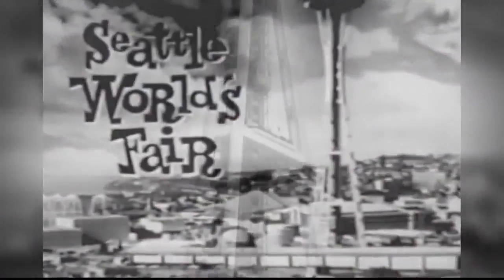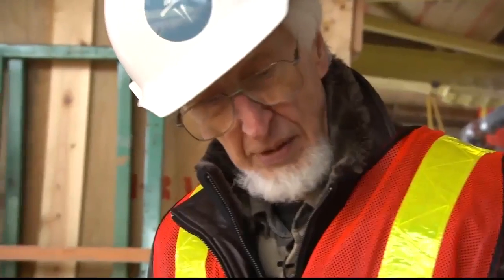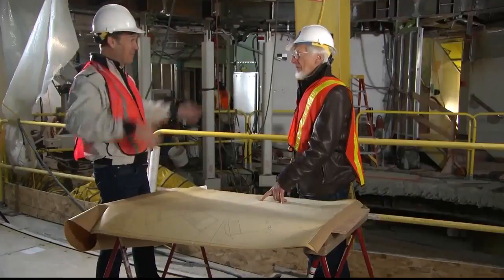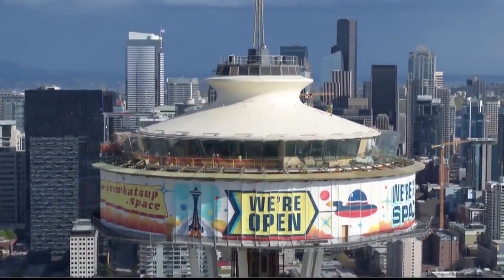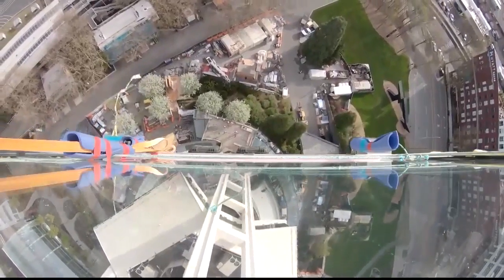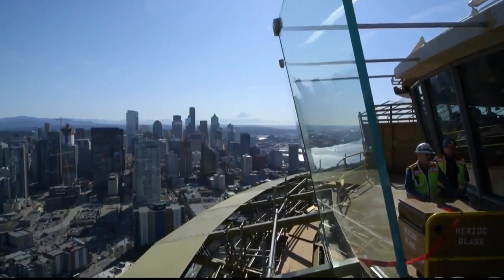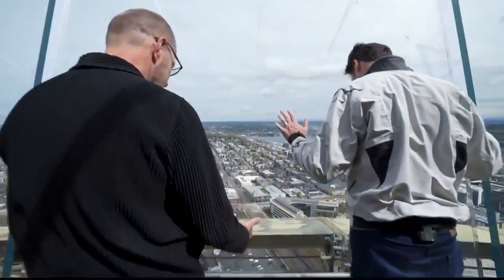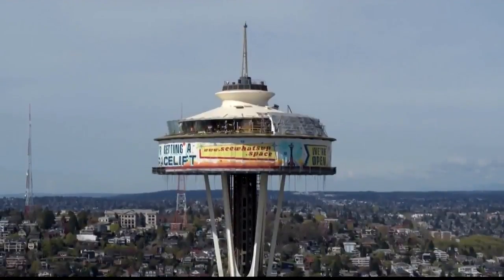Inside Seattle's Space Needle after its $100M makeover